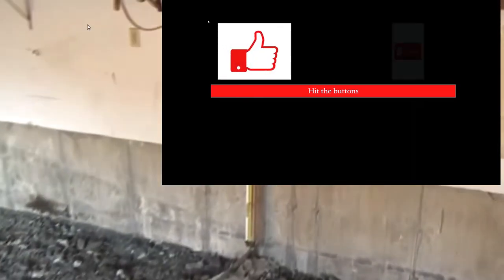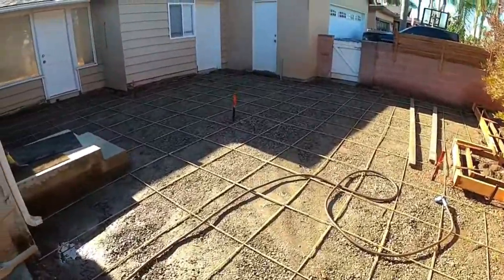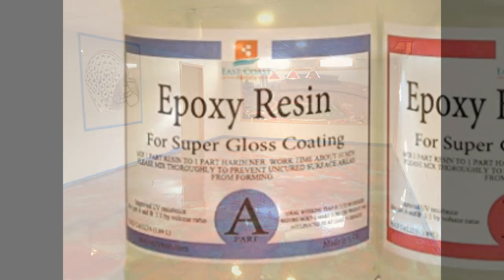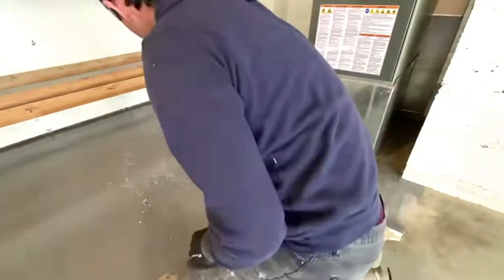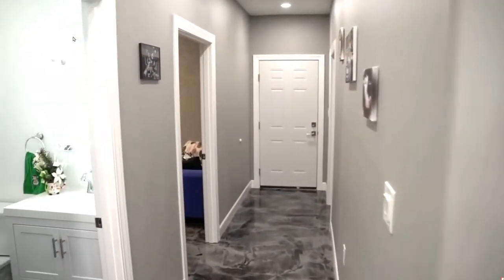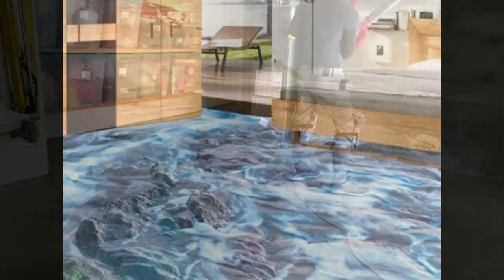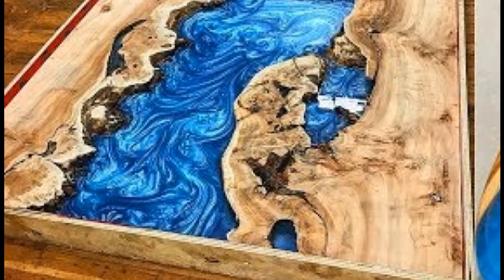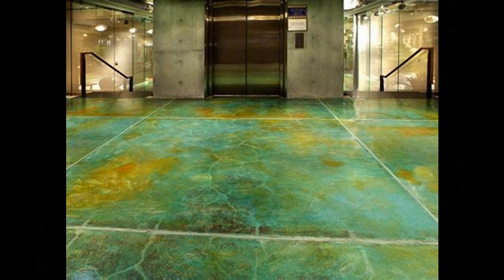Building Your Dream House in Jamaica. Part 10. Epoxy flooring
This tutorial gives you great information n EPOXY flooring as a great choice when building your Dream house In Jamaica. Epoxy is a great flooring option and is fantastic for those who are creative and inventive.
Epoxy is easy to learn to apply , easy to use and is long lasting not to ention it looks grrat and wears very hard.